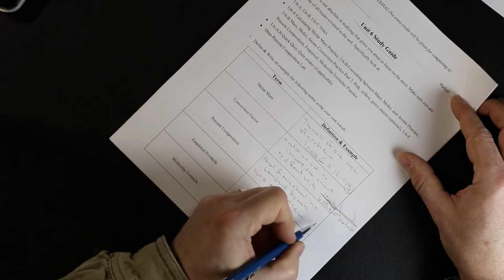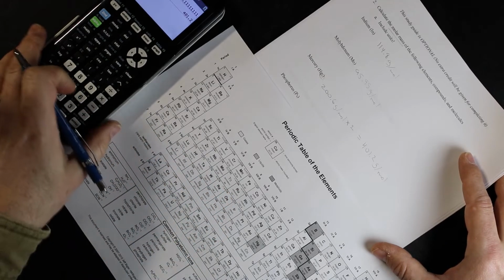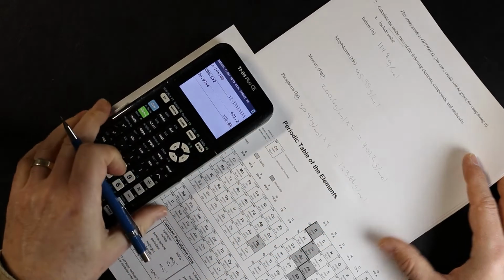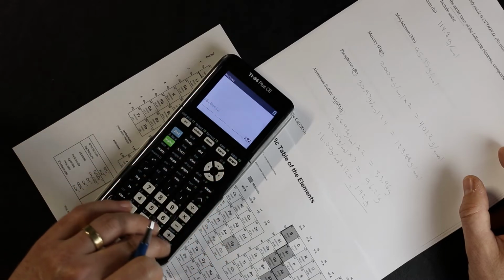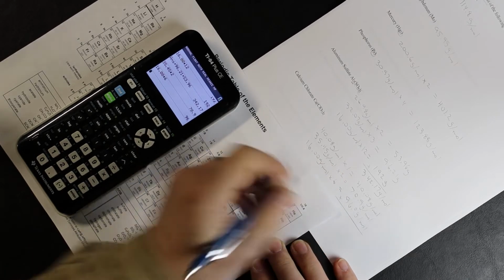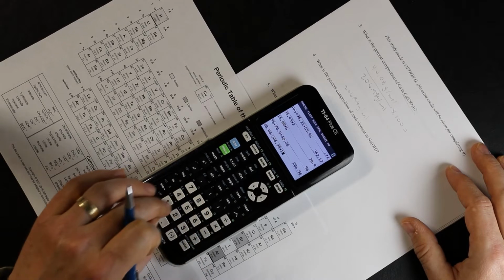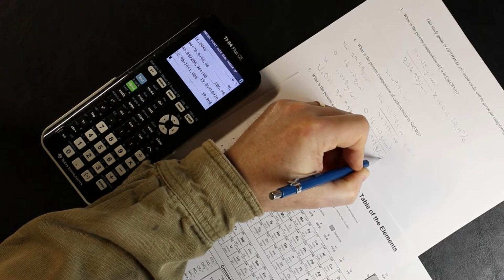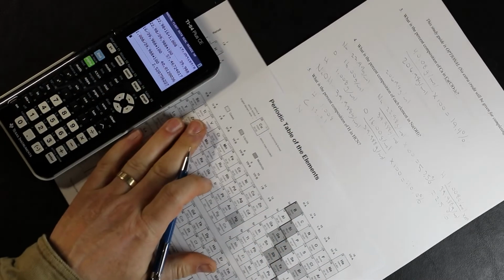Unit 5 review 1